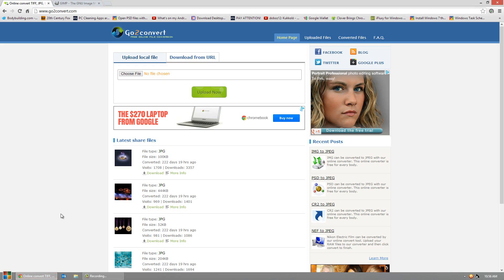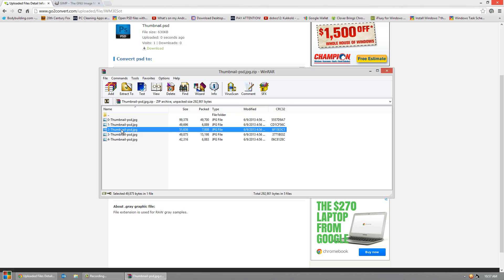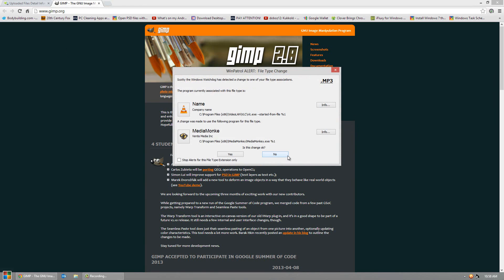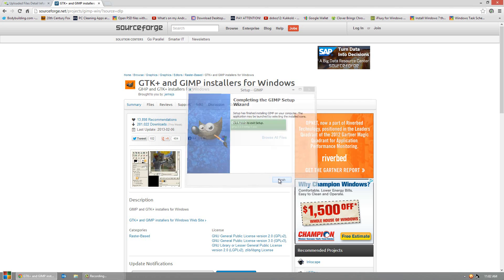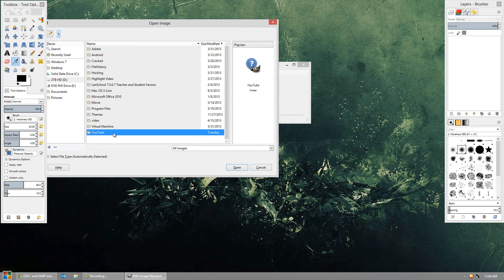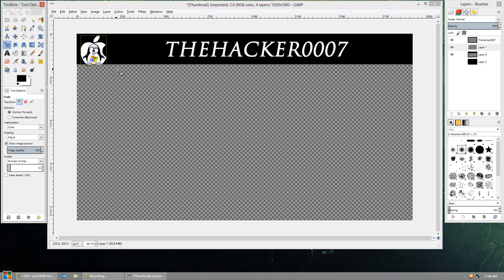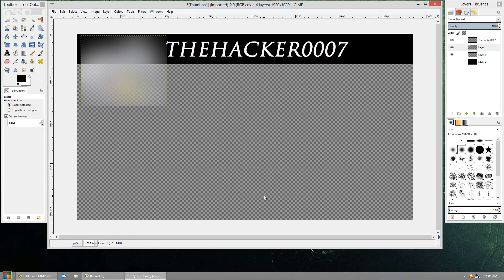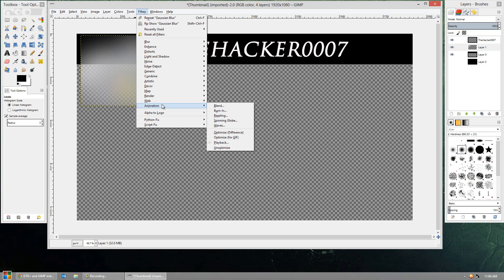How to open PSD files without Photoshop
sorry for getting off topic at the end

THUMBS UP!